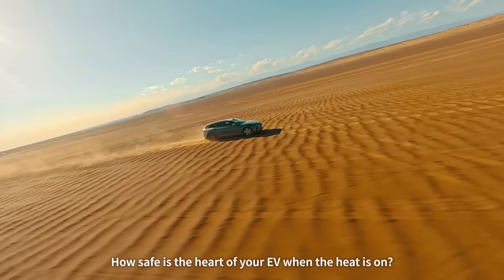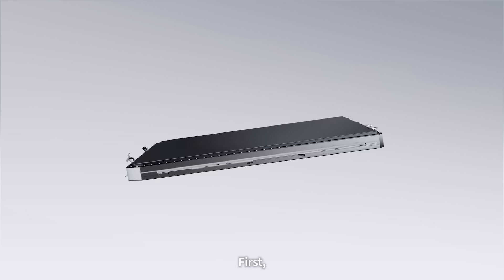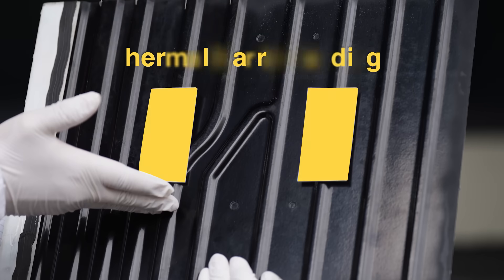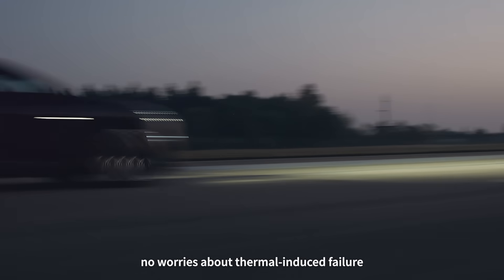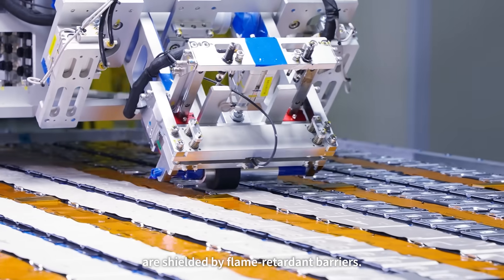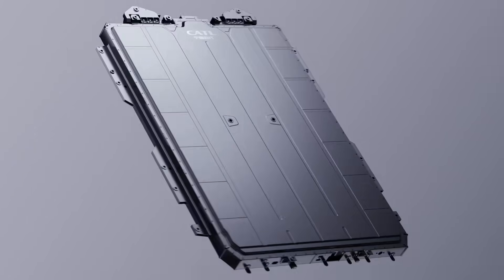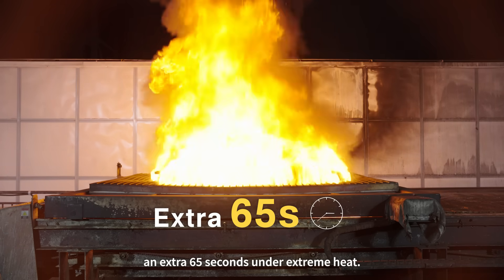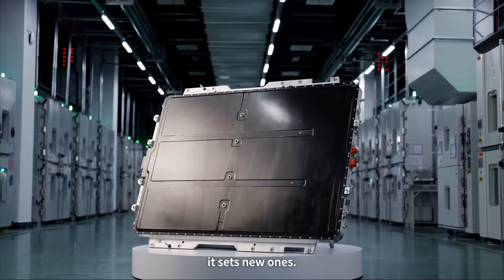CATL EV Battery vs 800°C Fire - Who Wins?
When the heat is on, is the battery of your EV still safe?
At CATL, we put our EV battery packs through extreme fire tests to prove it. Even after 800°C flames for over three minutes, the internal cell temperature stays below 40°C with no thermal runaway, lasting 65 seconds longer than ISO 6469 standards. CATL sets new benchmarks for electric vehicle battery safety and reliability.